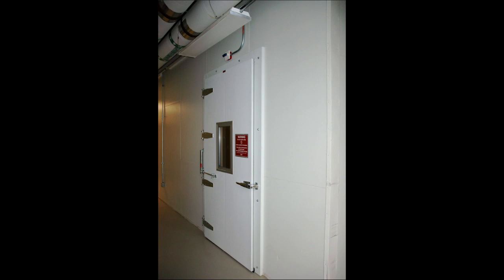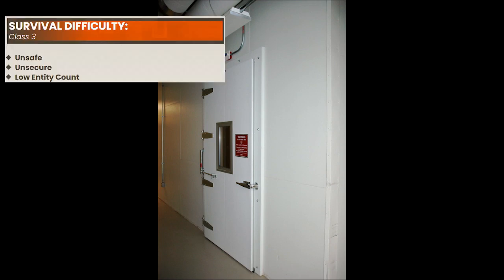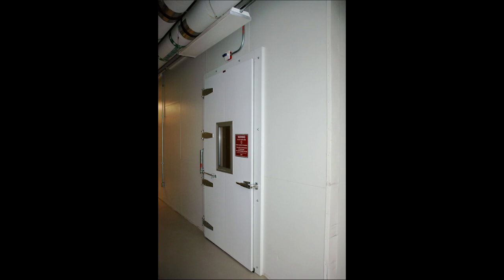Backrooms Explained - Level 115 "Frozen Dream"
Article:

"Level 115" by xez & velvetyy, from the Backrooms Wiki.

Images:

    Name: Home free icon (part of the Nostalgia…? SD Class Icon)
    Author: Dave Gandy

    Name: Walk In Freezer
    Author: Vince Smith